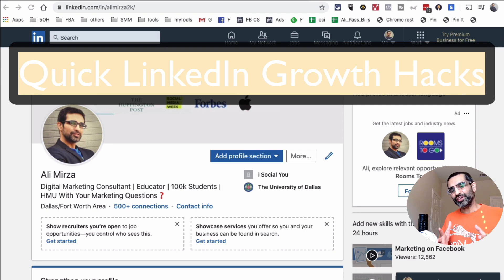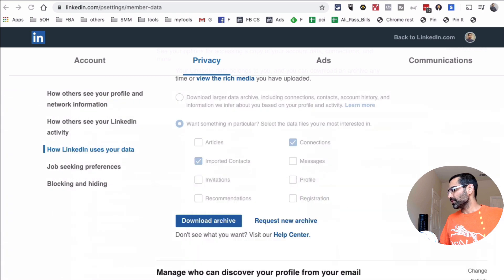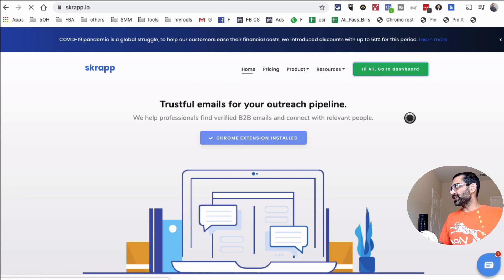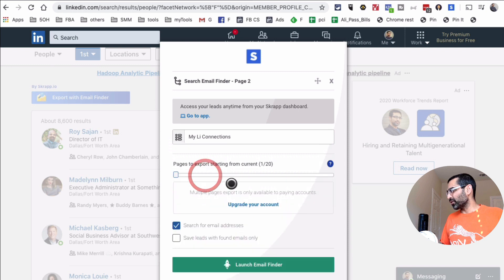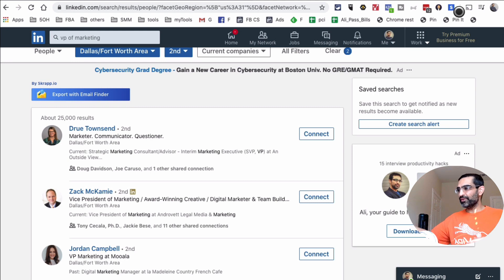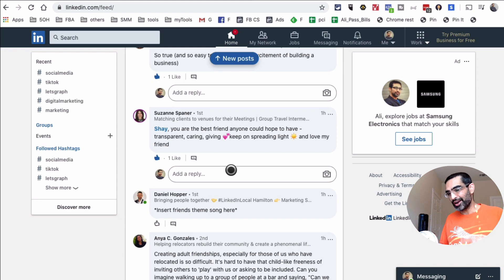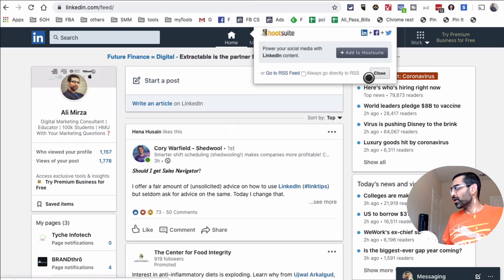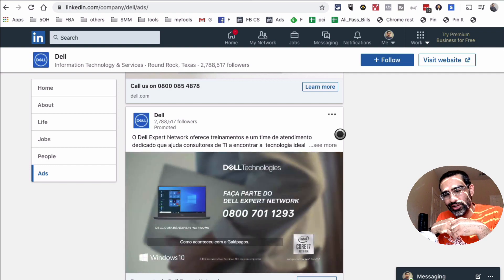My Favorite LinkedIn Growth Hacks In 2020 (LinkedIn Tips For Business)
Here are some of my favorite LinkedIn Growth Hacks that are working right now. We will talk about how to extract emails, increase LinkedIn engagement and also how to spy on your competitors LinkedIn ads.